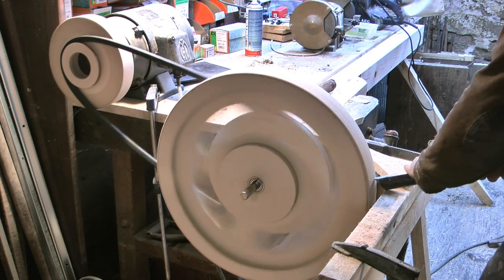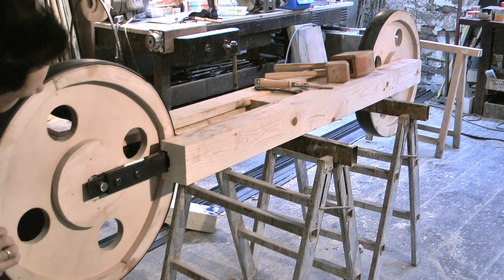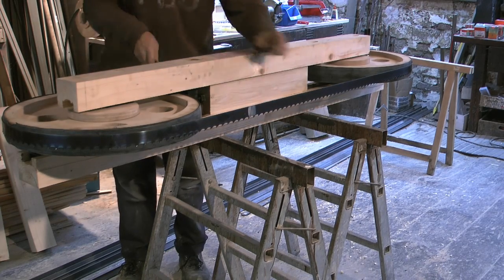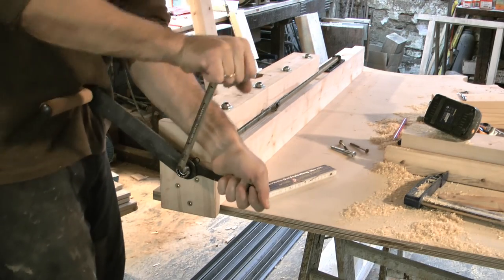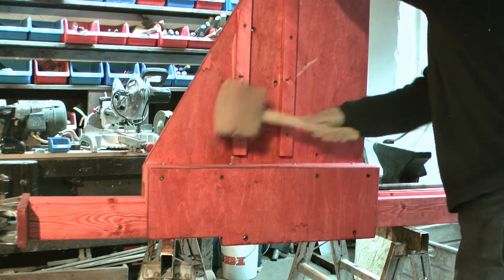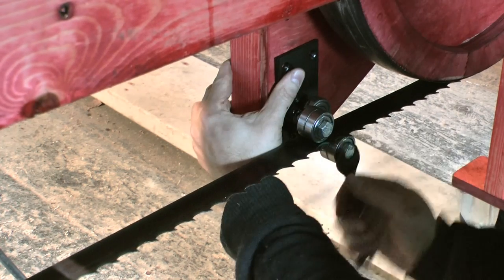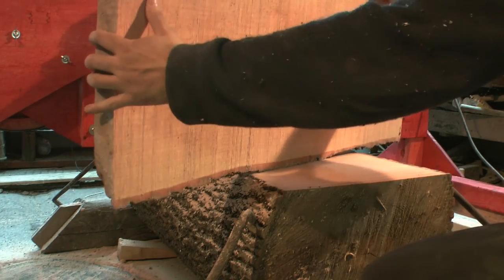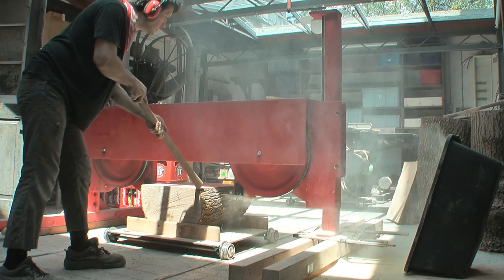Band saw mill 1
I needed a saw mill, so I designed and built one. A difficult project, but it works!